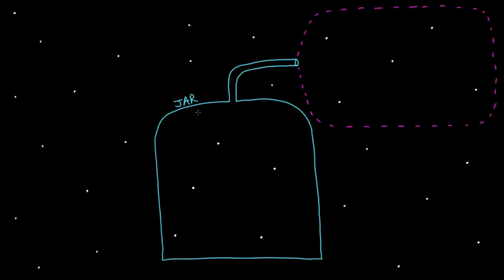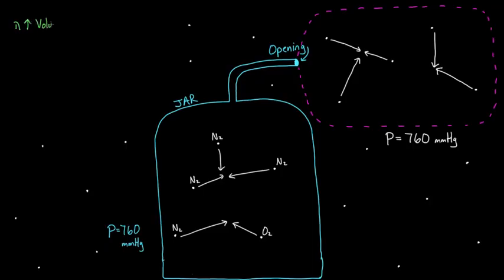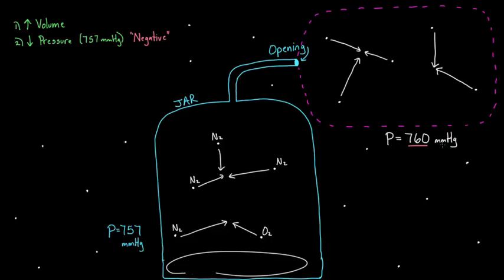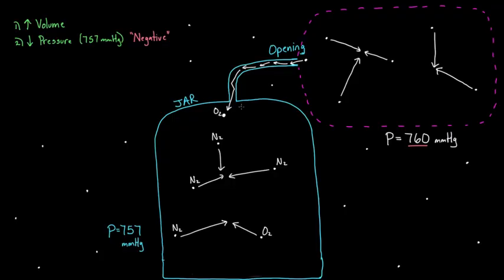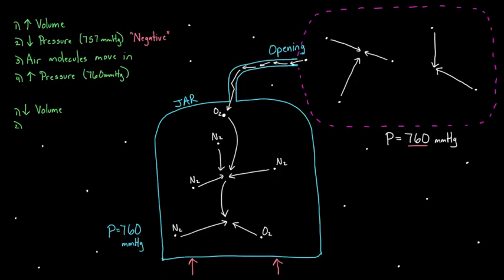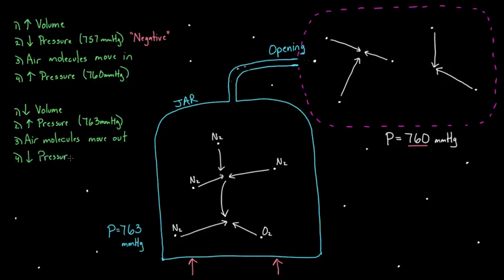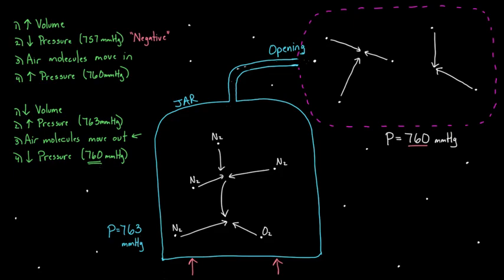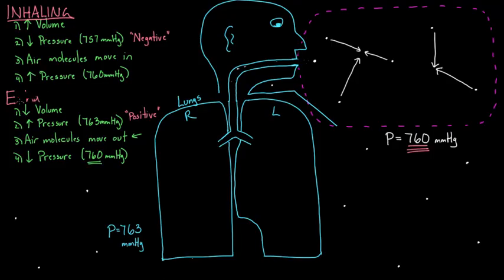Inhaling and exhaling Respiratory system physiology NCLEX RN Khan Academy